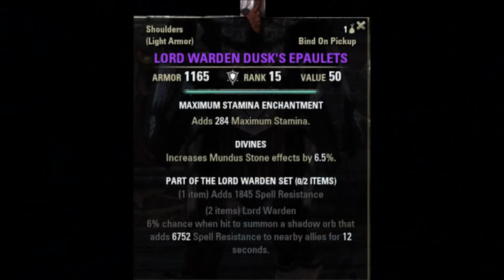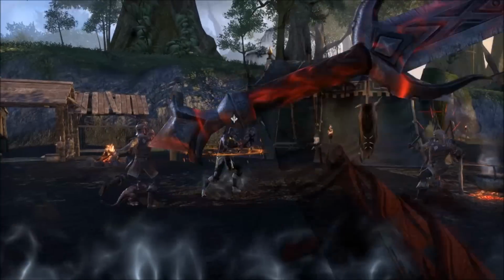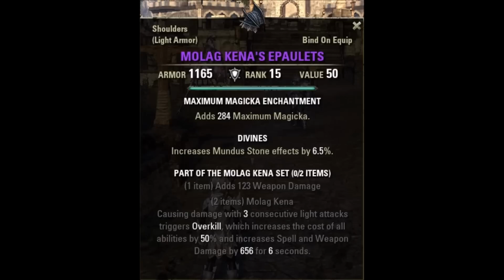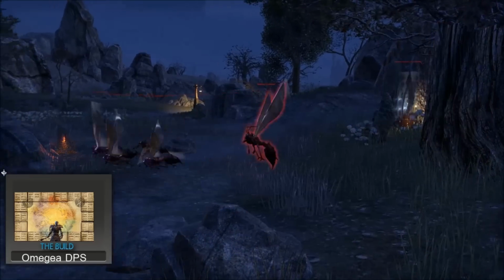New ESO Undaunted Sets from Imperial City (Lord Warden and Molag Kena)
Here's a short video showing off the new undaunted two pieces set that seem a bit lack luster. Still working on DPS testing and figuring out new mechanic so more videos to come!

If you want to chime in on the sets, here's my post